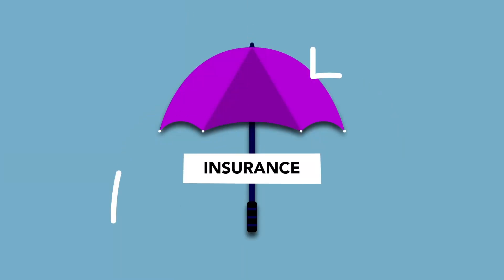What Types of Insurance Do I Need to Purchase a House?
There are actually a few types of insurances you might need when you buy a house. Let’s take a look at the different types of insurance available.

📆 Ready to start the conversation about moving to the Raleigh, Durham or surrounding areas
or
simply learning more about what our area has to offer?

🎥 Curious to learn more about buying a home in the area? Check out this playlist here:

Cathy Delano is a Realtor® in the Raleigh-Durham area. I am half of the dynamic real estate duo with my husband, Chris. As a 30 year resident, I have proudly watched the Triangle area top numerous Best Places to Live lists year after year. Despite what some of my facial expressions might be in these videos, I do offer level-headed guidance with an approachable, down to earth demeanor when guiding home buyers and sellers through the multiple moving parts of the process.

The Old Mill Group, LLC 423 E. 2nd Street, Clayton, NC 27520